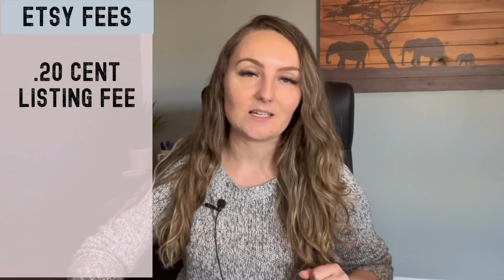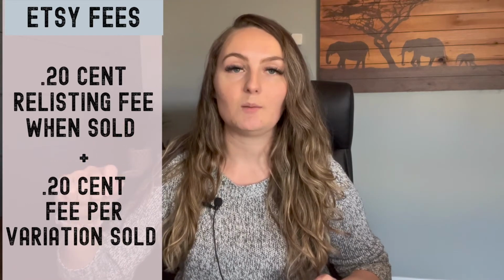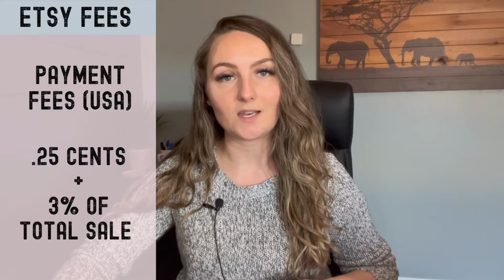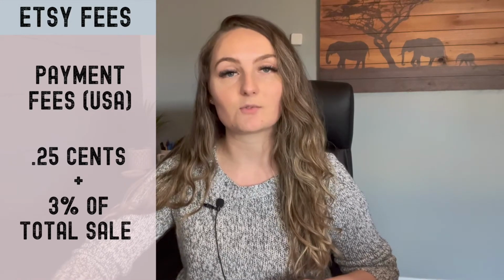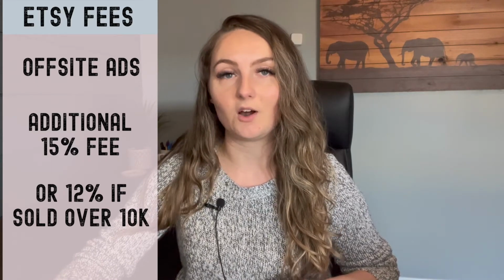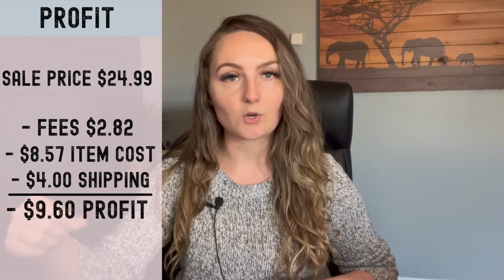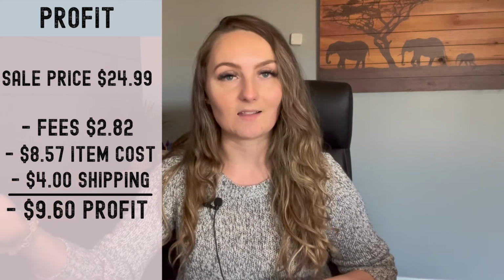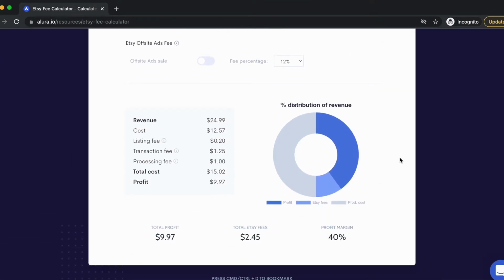Etsy Fees Explained - The Cost Of Selling On Etsy - Etsy Fee Increase 2023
Are you considering opening an Etsy shop? In this video I will go over the fees involved so you can understand how much to price your items for to make a profit! Includes the updated Etsy Fees that will be increasing April 1st 2023.

Click this link to open your shop and get 40 free listings!

💻 //TOOLS I USE FOR YOUTUBE VIDEOS:
▷ RING LIGHT I USE
▷ RING LIGHT CHEAPER OPTION
▷ IPHONE MICROPHONE
▷ I Record With An iPhone 12